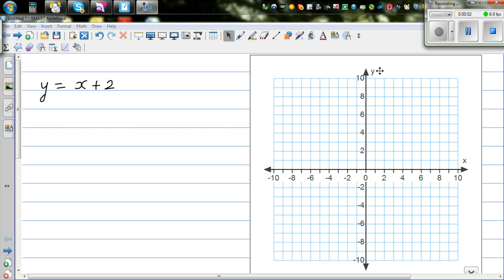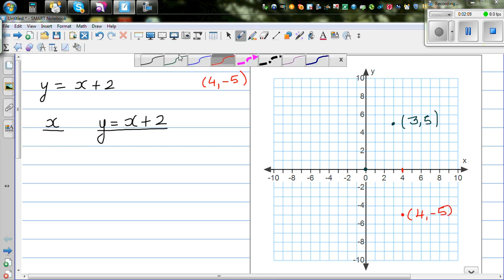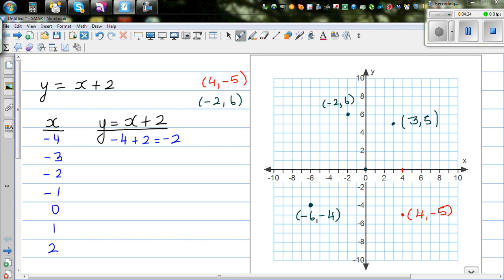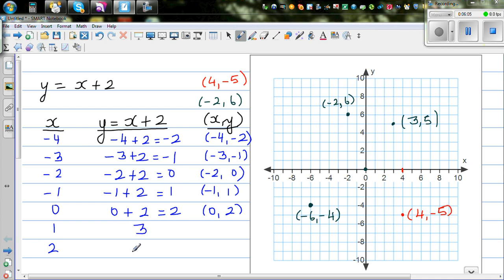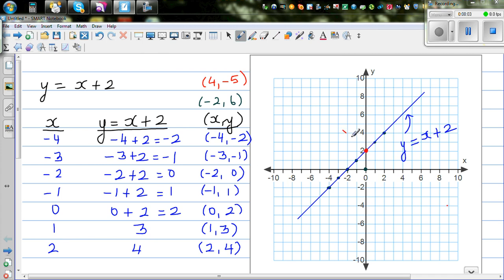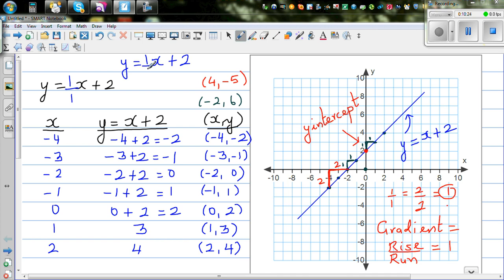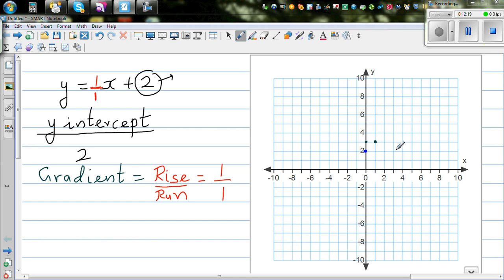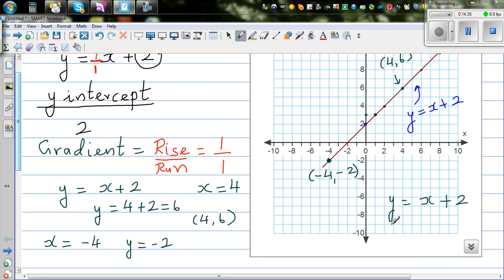Graphing y = x +2 using table and gradient intercept method